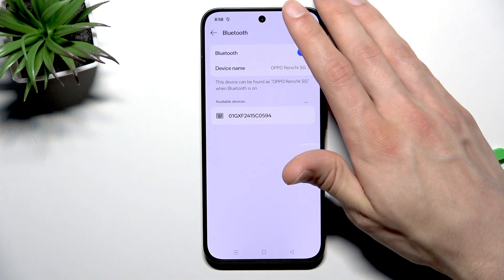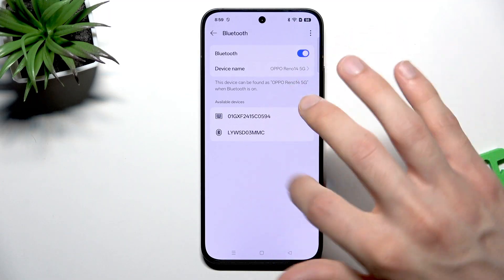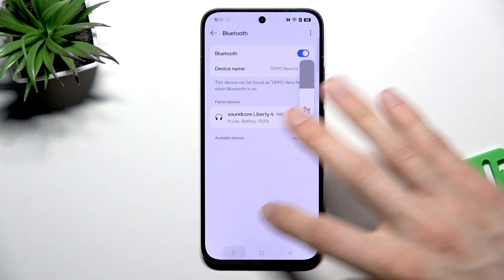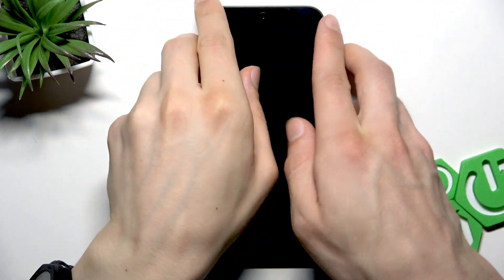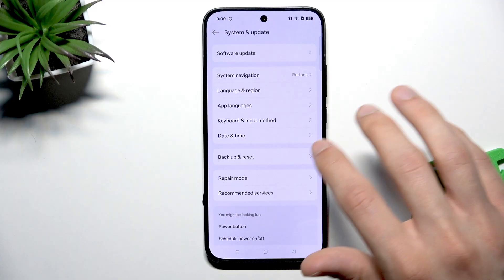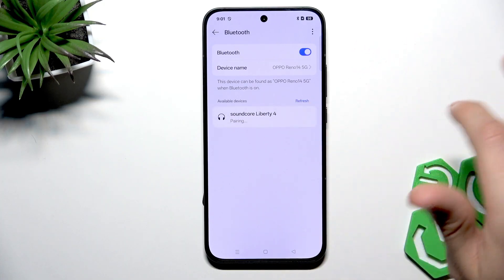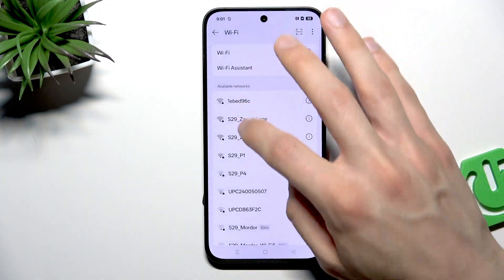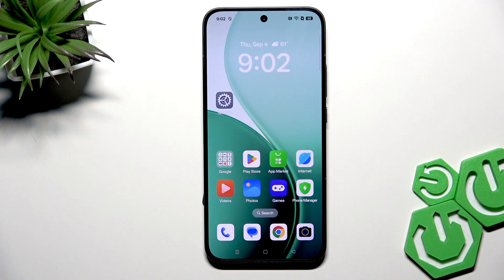OPPO Reno 14 FS 5G Bluetooth Not Connecting – Easy Fix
If your OPPO Reno 14 FS 5G is having trouble connecting to Bluetooth devices, this video will help you solve the problem step by step. Learn how to fix Bluetooth connection issues on your OPPO Reno 14 FS 5G by toggling Bluetooth, repairing devices, resetting network settings, and checking for software updates. We cover all the essential troubleshooting methods to get your Bluetooth working again, so you can connect headphones, speakers, or any other Bluetooth device without hassle. Follow along to restore your wireless connections and enjoy a smooth experience with your OPPO Reno 14 FS 5G.

How to fix Bluetooth not connecting on OPPO Reno 14 FS 5G?
How to reset Bluetooth settings on OPPO Reno 14 FS 5G?
How to update software to solve Bluetooth issues on OPPO Reno 14 FS 5G?

0:00 Introduction and problem overview
0:09 Toggle Bluetooth on and off
0:23 Pair and unpair Bluetooth device
0:50 Open Bluetooth settings from menu
1:11 Restart Bluetooth device and phone
2:00 Reset network and Bluetooth settings
2:35 Check for software updates
3:06 Final tips and conclusion